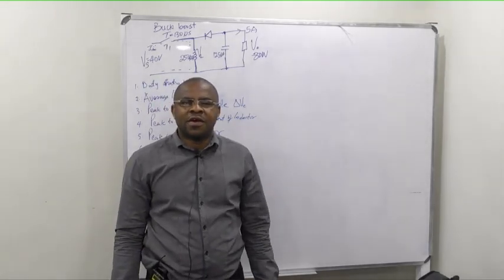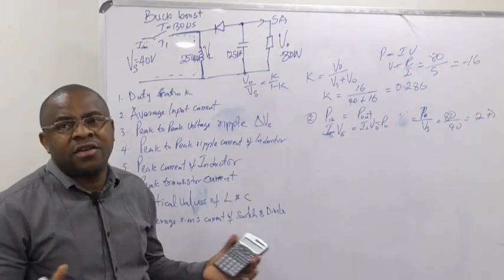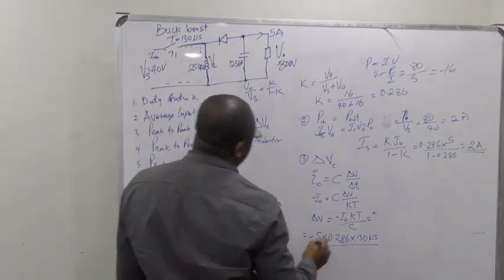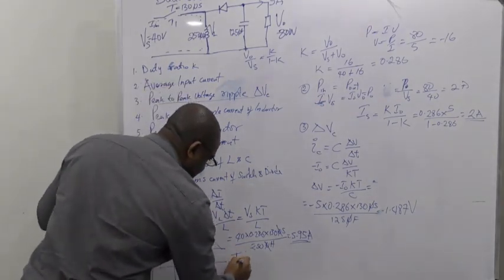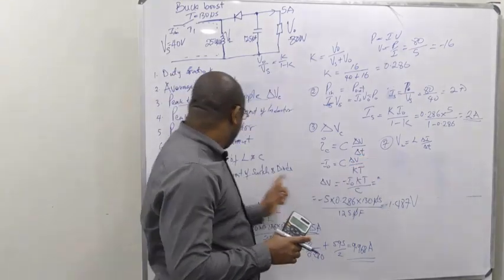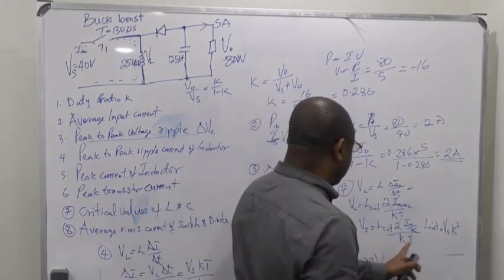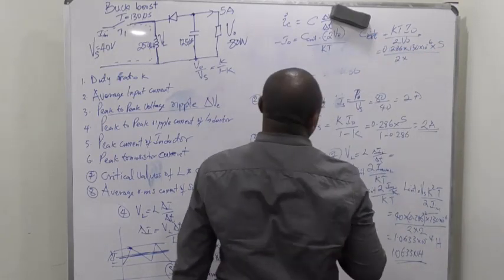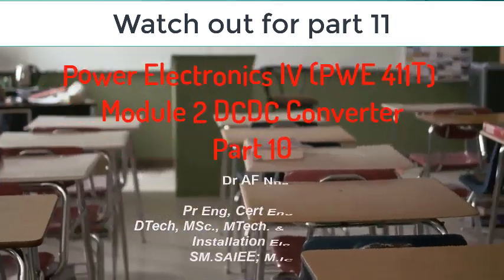DC DC Part 10 DCDC buckboost calculation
buckboost calculation